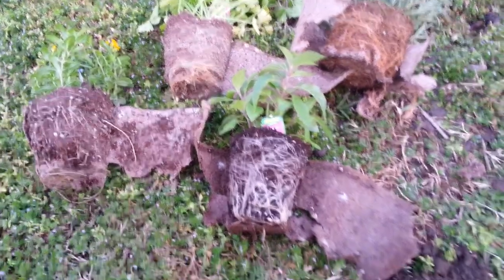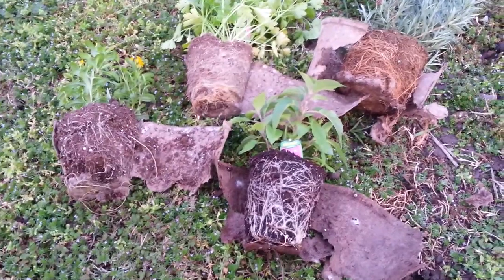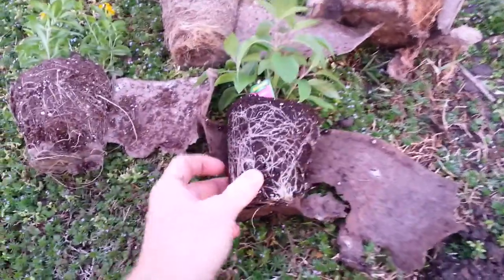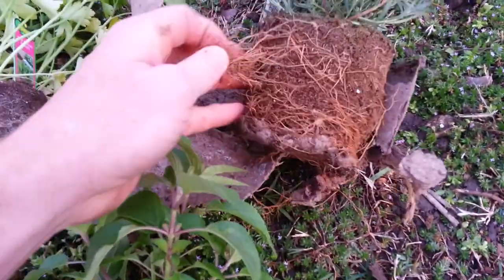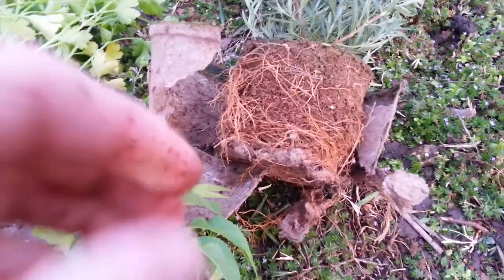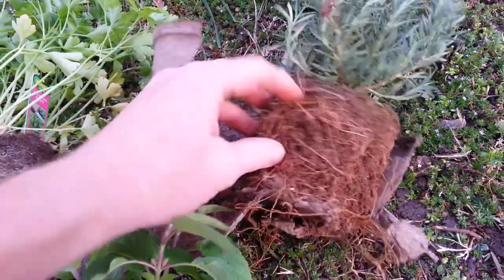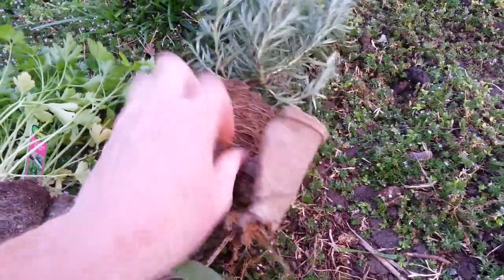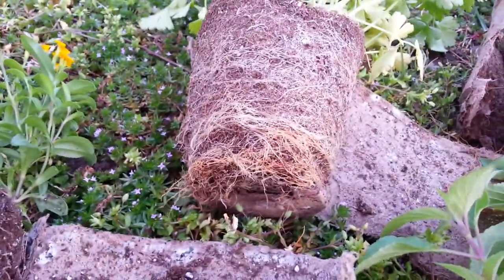Should you use biodegradable pots?? Only if you do THIS.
Thanks for listening to my thoughts today. That'd be cool.